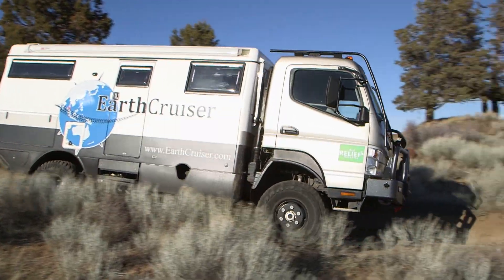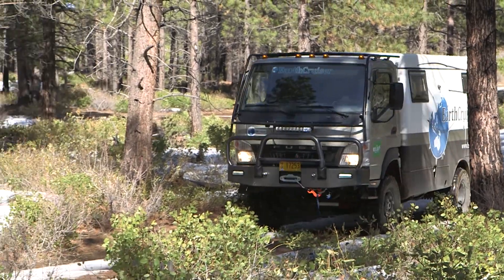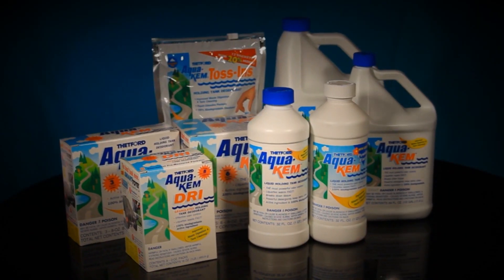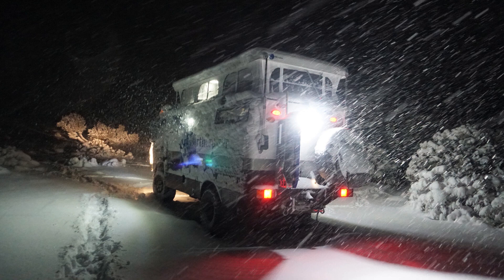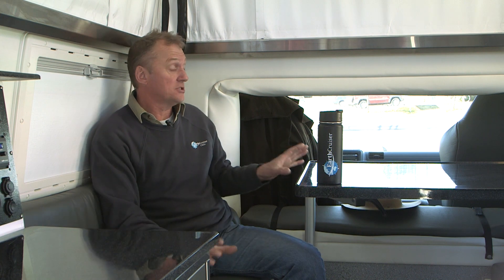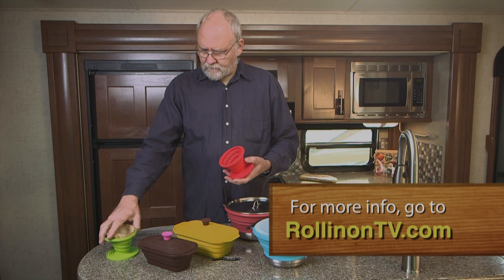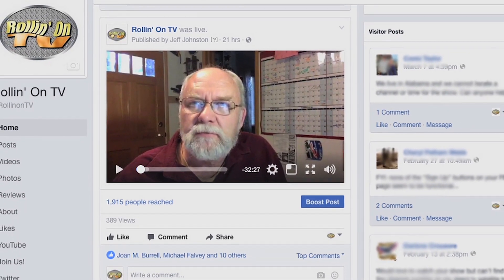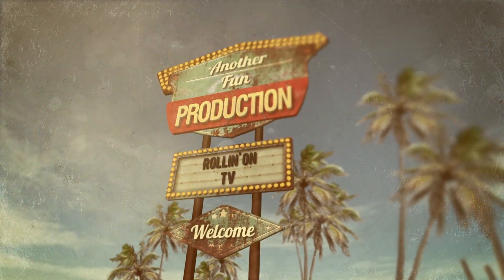Rollin On TV Show 2017-10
This week we check out the Earth Cruiser, an Xtreme RV designed and built for serious off-the-road adventure.
Then Jeff shows us some space-saving kitchen ware that may just solve some of your kitchen storage space problems.
And Mark and Dawn Polk from RV Education 101 give us their 10 tips of things you can do ahead of time to make getting off on your next RV trip a lot easier.